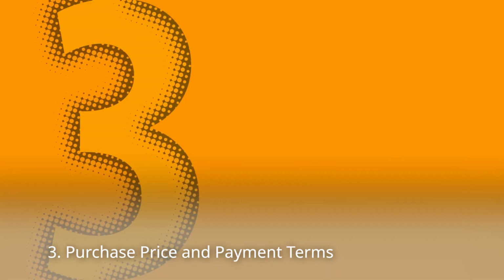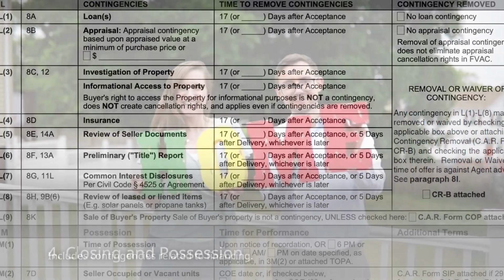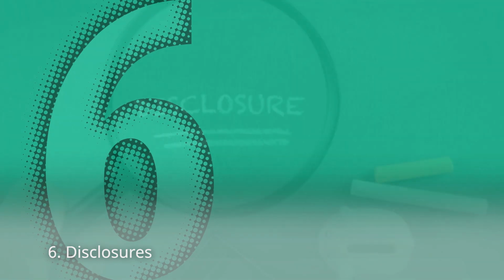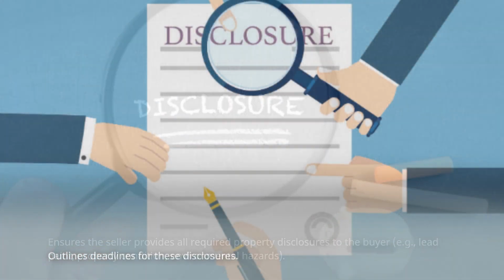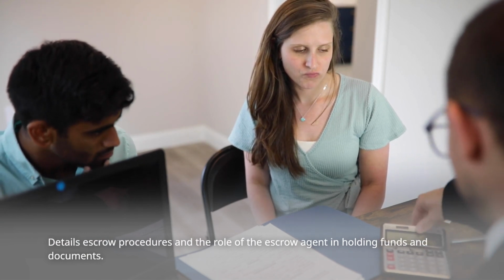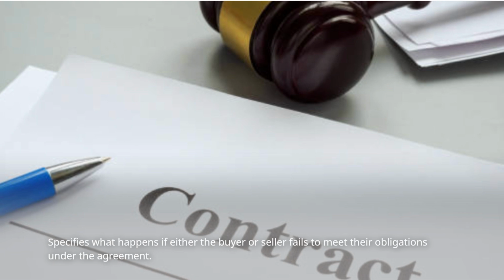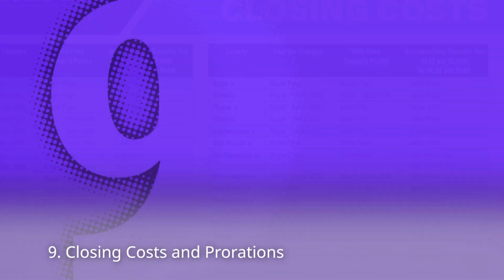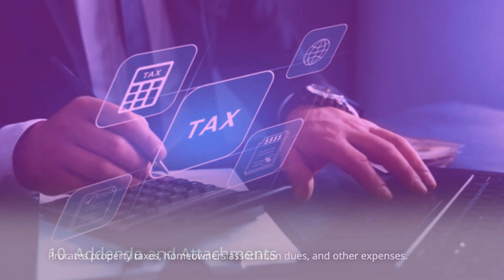KEY ELEMENTS OF NAR 2024 NEW RESIDENTIAL PURCHASE AGREEMENT INVIDEO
Compilation of the key elements of the revised 2024 Residential Purchase Agreement